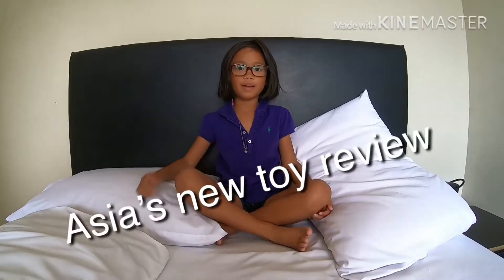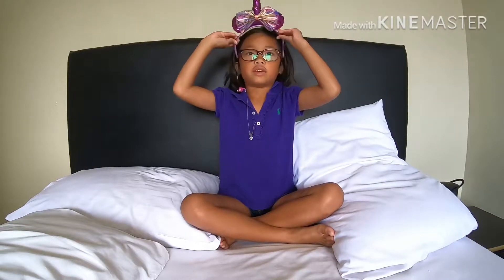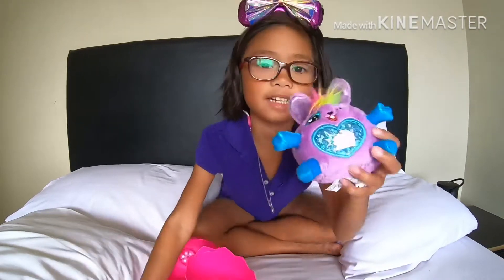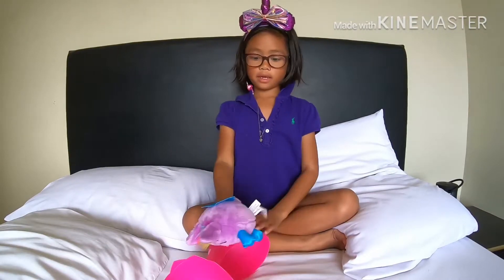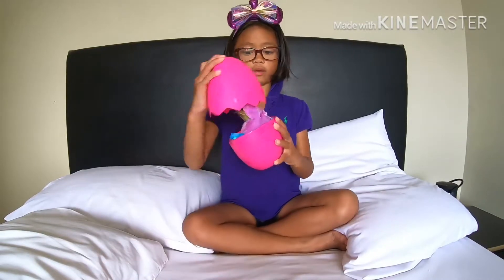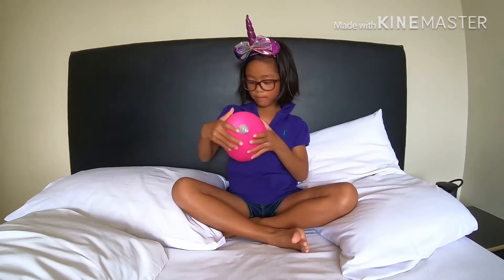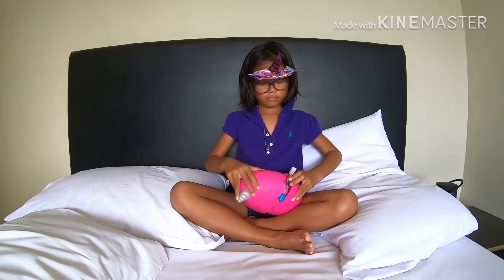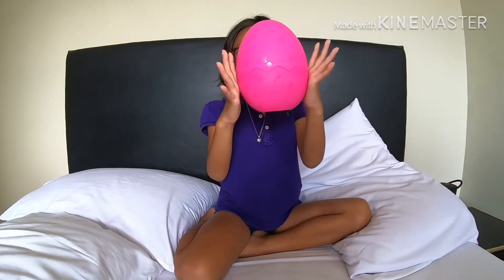Asia’s new Toy review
Rainbow corn